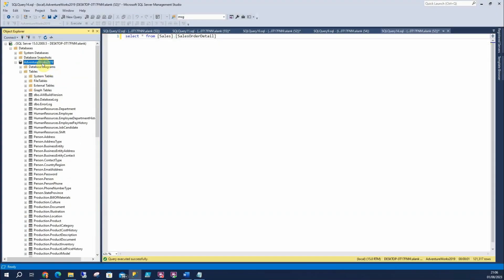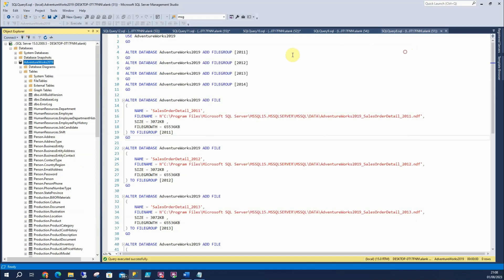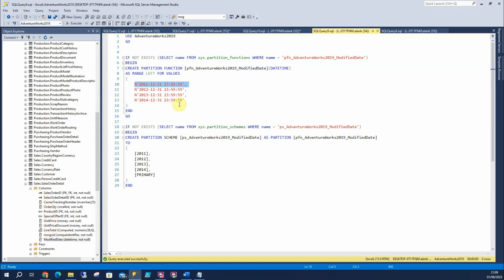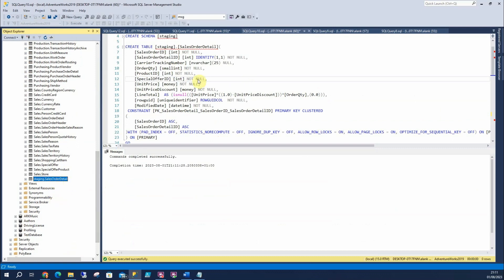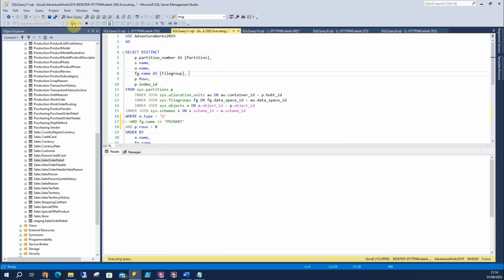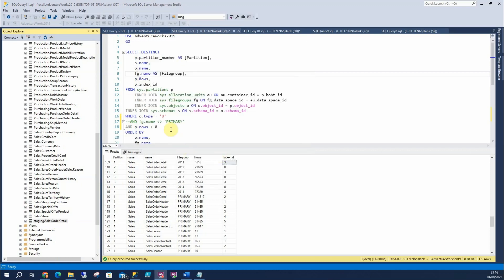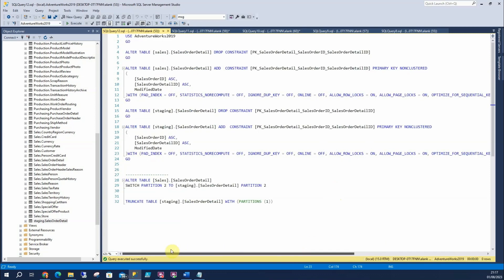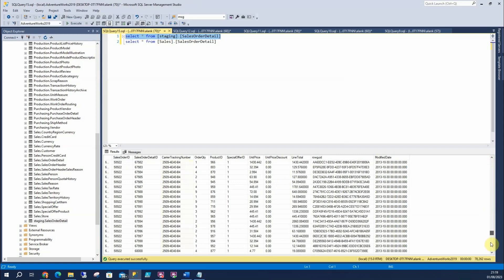How To Partition In SQL Server | Tutorial | SQL Partition By Date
Here we are going to look at partitioning tables in SQL Server. In this tutorial we partition by date.

Advantages of Partitioning Tables in SQL Server

There are multiple benefits to partitioning. Some of these may include faster queries for example. By having a big table divided up into smaller chunks, you reduce the amount of data that needs to be scanned and accessed.

Think of it as having to find all records for 2016. Now if you had all your data partitioned by year then SQL Server would know to just read the 2016 partition, reducing your reads greatly.

Partition Switching (Swapping)

Archiving or purging data can also be greatly improved, in this tutorial we look at partition switching (or partition swapping as some people refer to it as). Here we can switch a partition into a staging table, so in the above example we can switch all 2016 data into a replica table, archive this off elsewhere. Its a fantastic feature

Truncate Partitions

Using the TRUNCATE TABLE tablename WITH (PARTITIONS) command we are able to now truncate specific partitions without affecting the remaining data. This is awesome! Imagine your data cleansing routines at the end of the year just getting rid of data from 5 years ago in a second! Makes admin tasks a lot easier.

SSIS Imports (ETL)

Consider any ETL or SSIS packages which need to import large amounts of data, we can import this into a staging table, switch the partition and its done in seconds. All the heavy work is done into another table with no effects to main table.

Content

00:00 Partition by date intro
01:02 Adding Filegroups
02:27 Create Function and Scheme
03:58 Create staging tables
04:54 Partition Tables
07:50 Index considerations
08:24 Partition Switching
10:17 Truncate partition